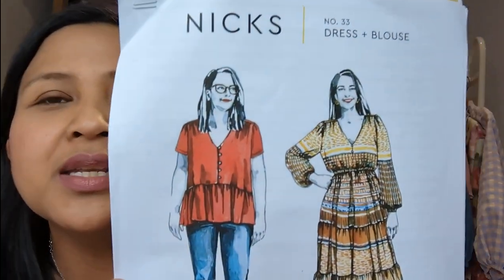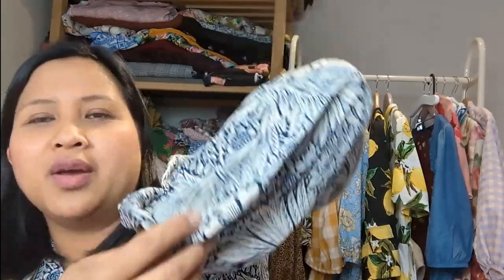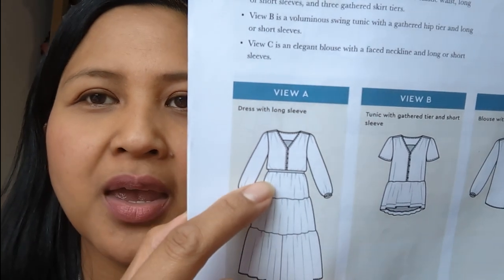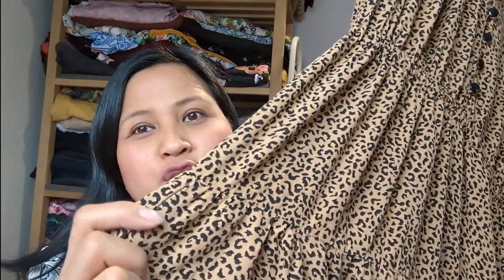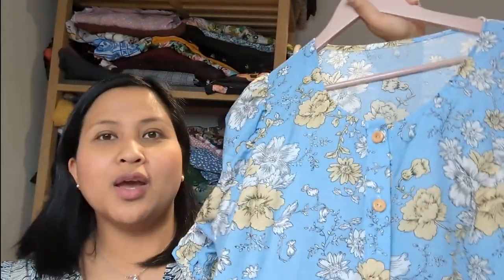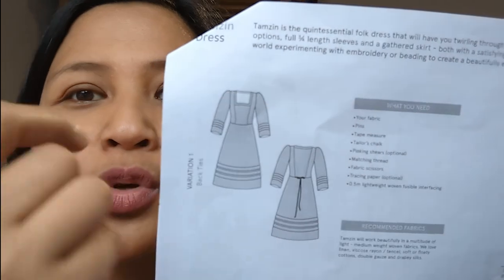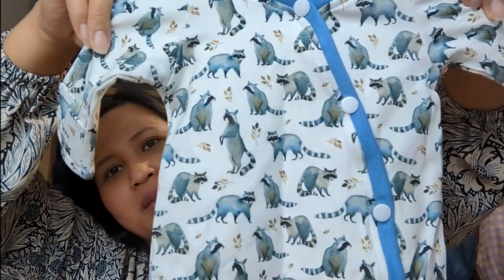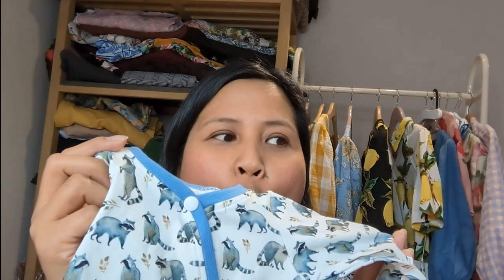March Makes 2023